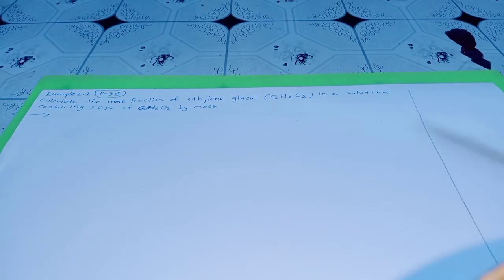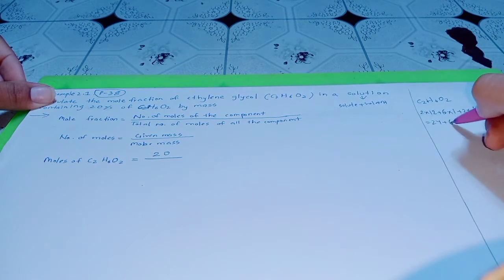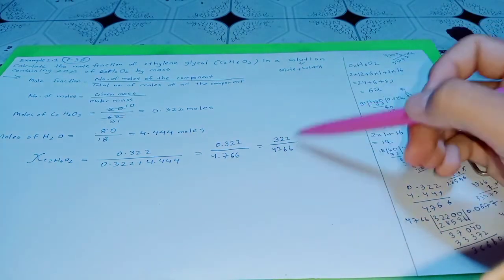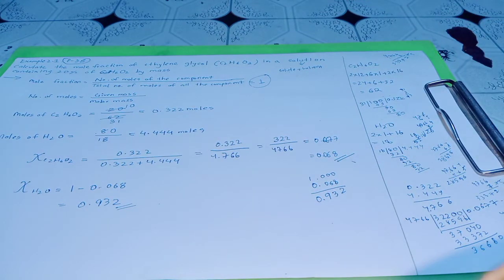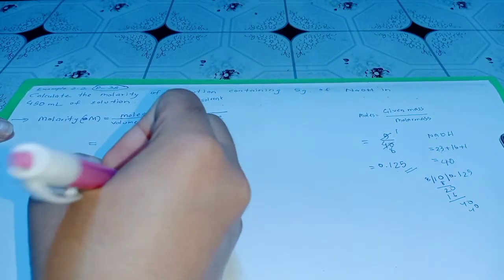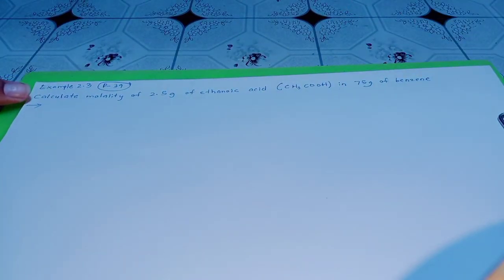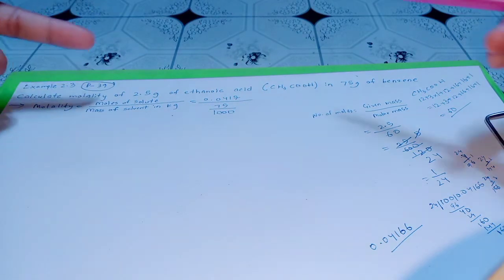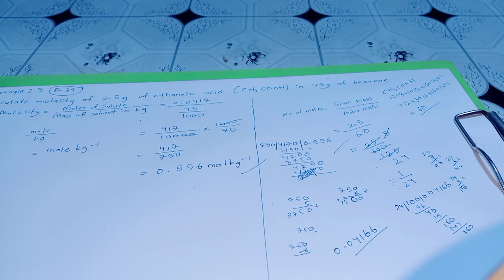Class 12 NCERT Chemistry chapter 2 Solutions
I solved only three questions in this video.
Drop by your questions in the comment section down below if you have any.

All the questions are from NCERT chemistry textbook itself.